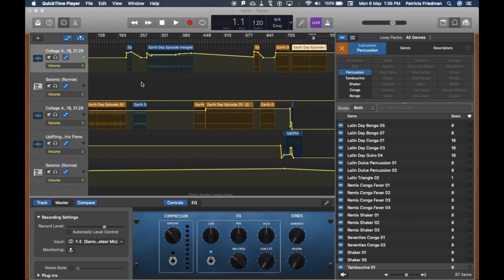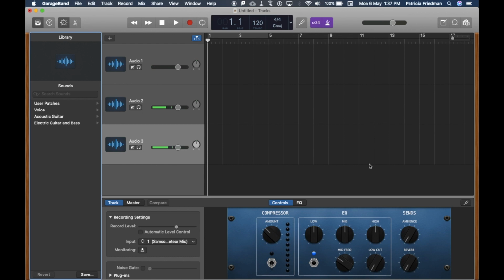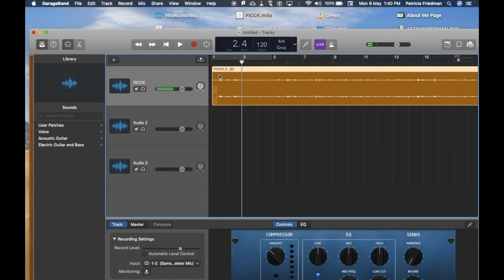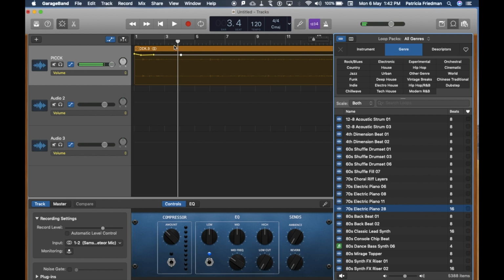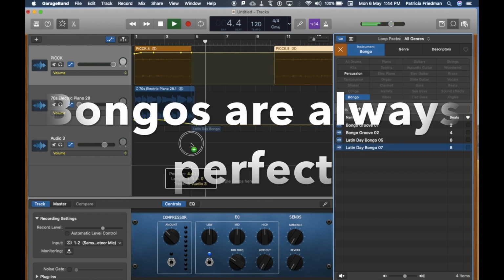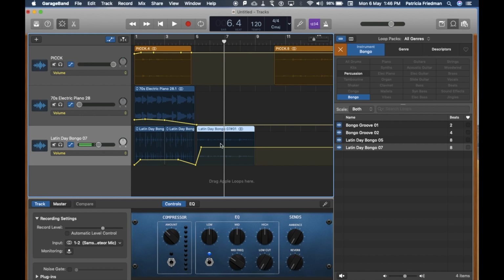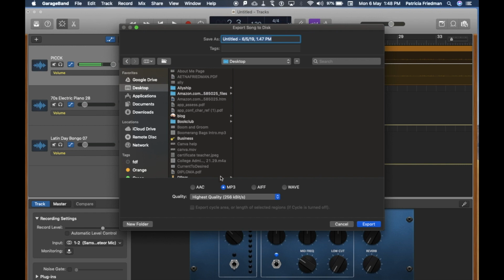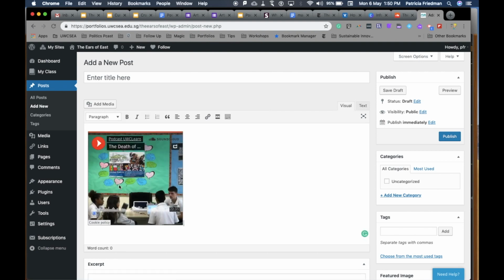Learning the basics of podcasting with garageband